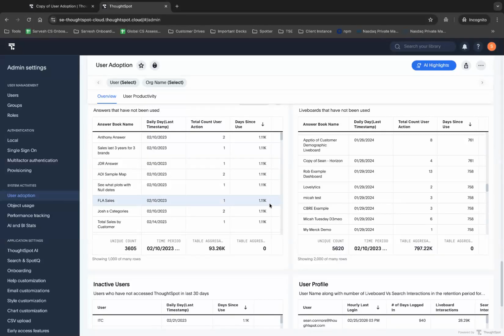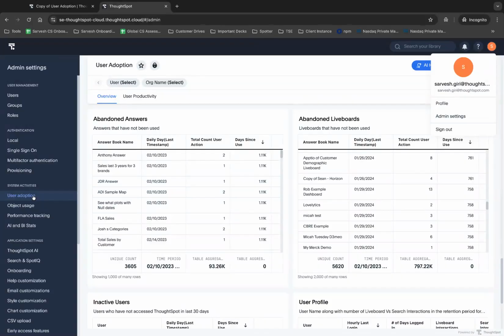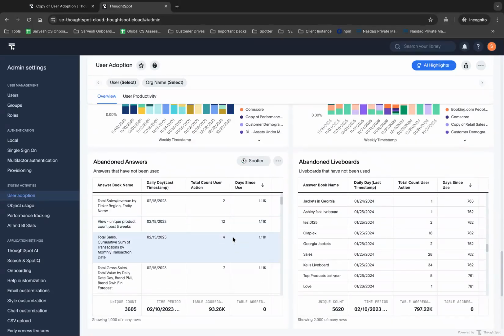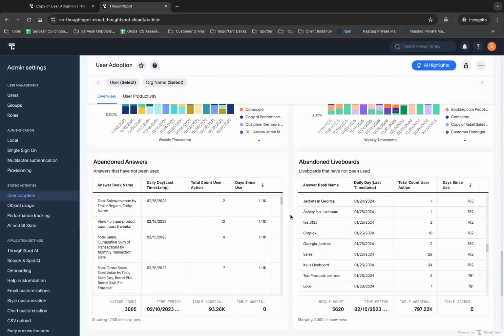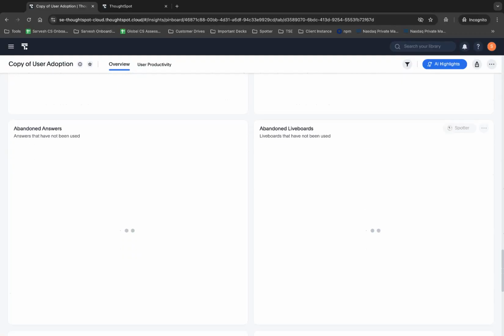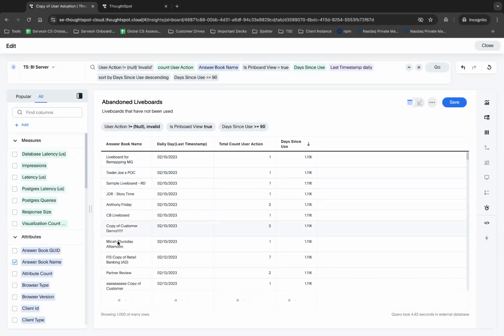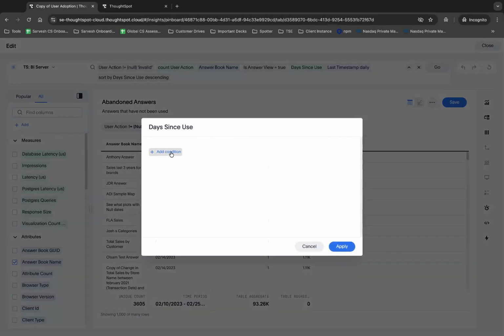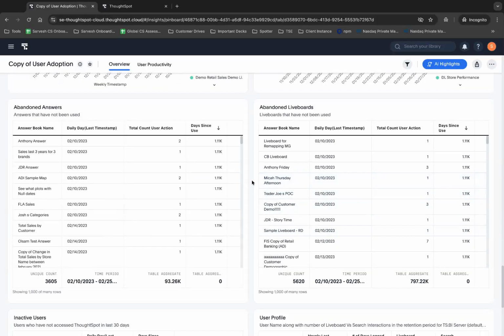How to Optimize Cluster Performance by Cleaning Abandoned Liveboards | ThoughtSpot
Is your system performance taking a hit from hidden data clutter? Admins are constantly looking for ways to streamline their environments, and finding unused content is the fastest way to get results.

In this video, we dive into how you can utilize the User Adoption Liveboard to instantly track down abandoned Liveboards and Answer Cards that haven't been accessed in over 90 days. You'll learn how to easily copy and recalibrate existing answer cards, set up custom organizational filters, and pull the exact lists you need to perform a high-impact cluster cleanup.

Key Takeaways:

- Boost Efficiency: Optimize your cluster performance by eliminating system bloat.
- Custom Governance: Recalibrate filters to match your organization’s specific business rules (e.g., 90+ days of inactivity).
- Actionable Lists: Quickly generate and export clean lists of abandoned assets for organizational tagging.

Timestamps:

0:00 – Introduction to the Cluster Cleanup Process
1:34 – Editing Abandoned Liveboards & Setting Filters
2:39 – Finalizing and Exporting the Answer Card List